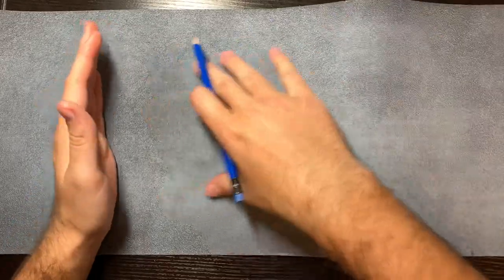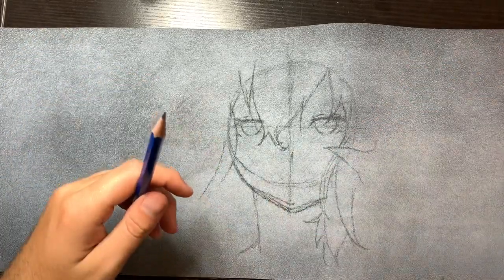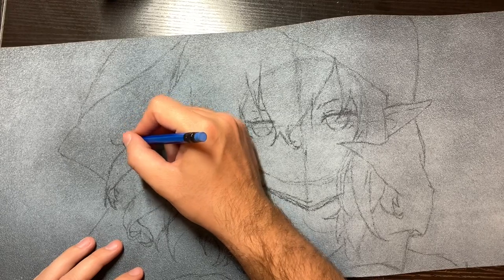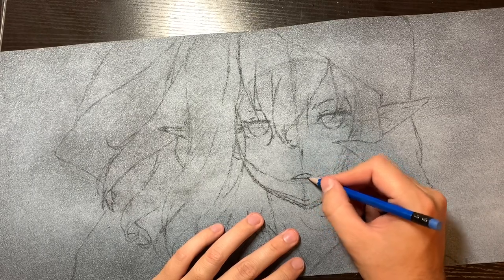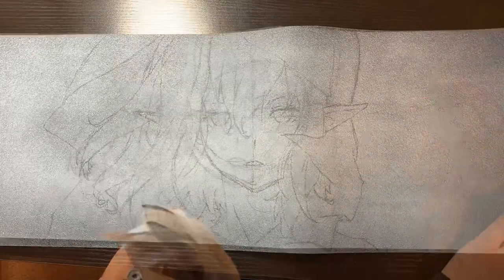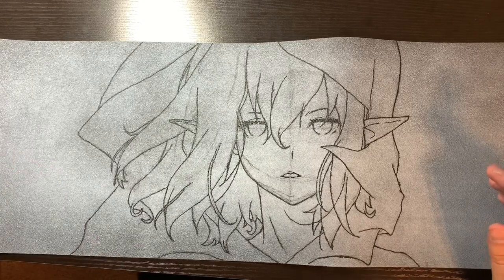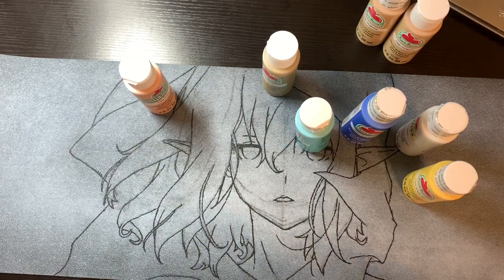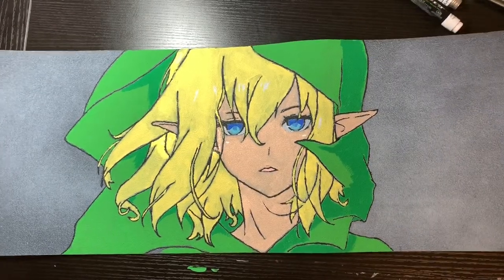How to make Custom Anime Griptape!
A walkthrough showing how I make the custom anime griptape! I go through the entire process I do and point out little tips that I have learned after doing so many!

I have several time lapse videos of other grip tape I’ve done. Check them out too! Promise they aren’t as long as this one. 😅